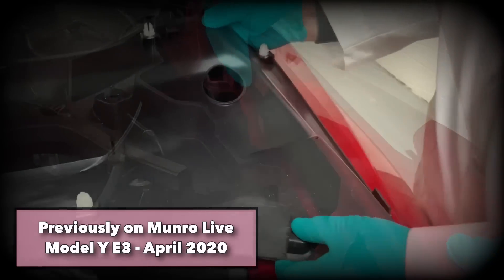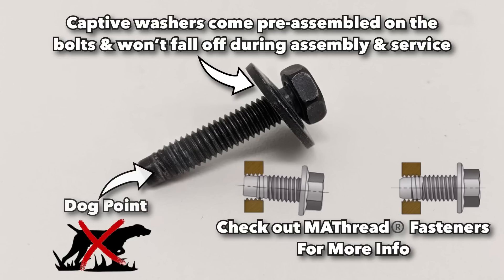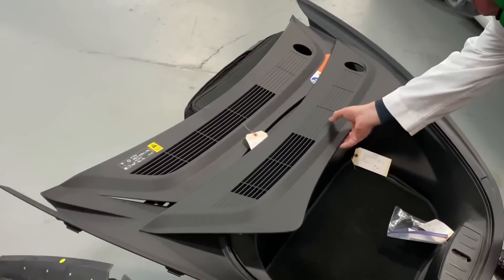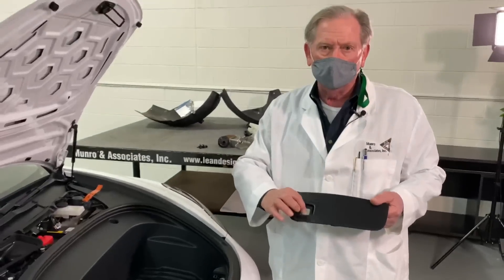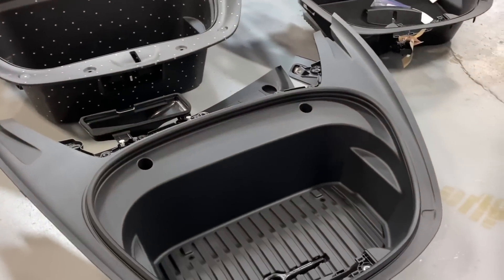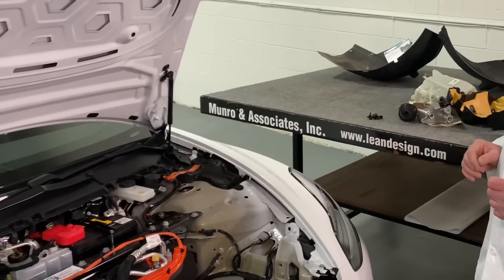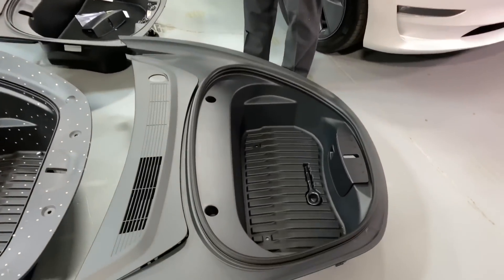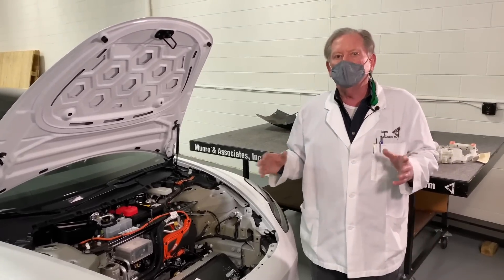2021 Tesla Model 3: E4 - Under the Hood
Episode 4: 2021 Tesla Model 3 Under the hood.

In this episode Sandy Munro forgets about closing the frunk and decides to open it instead. He visually reviews everything from the plastic clips to the heat pump assembly.